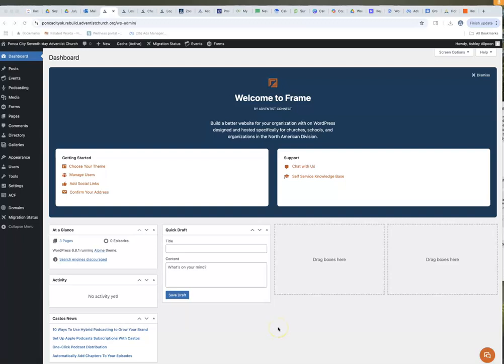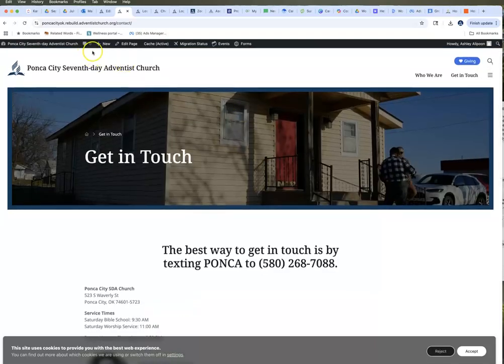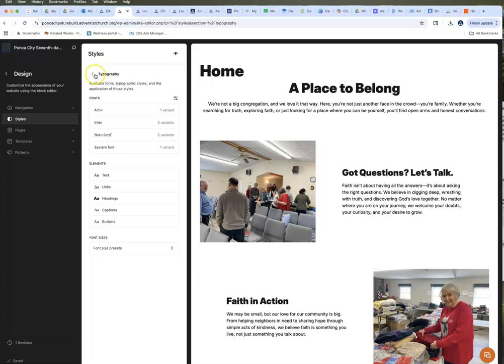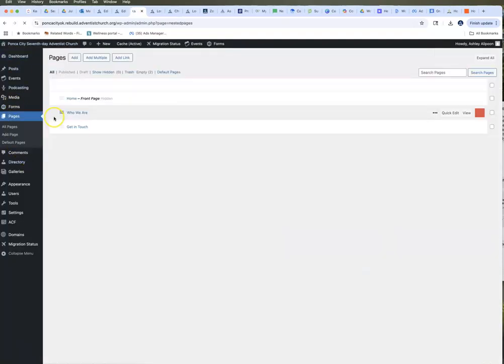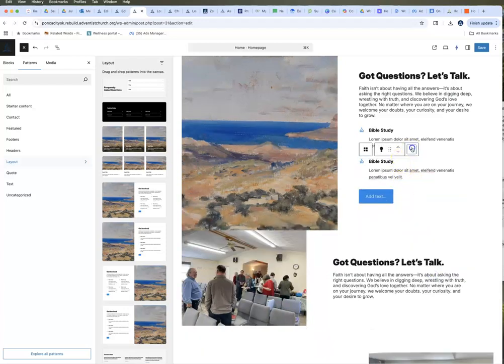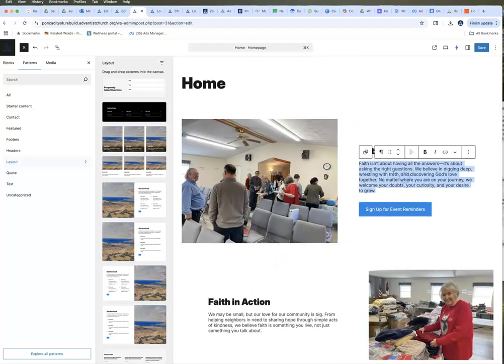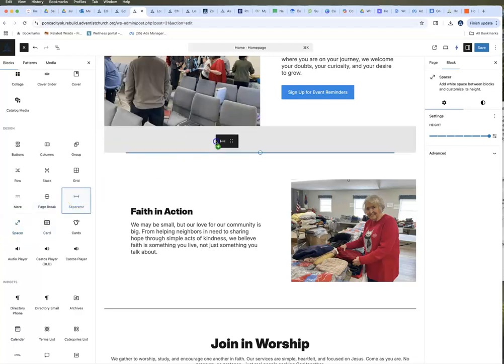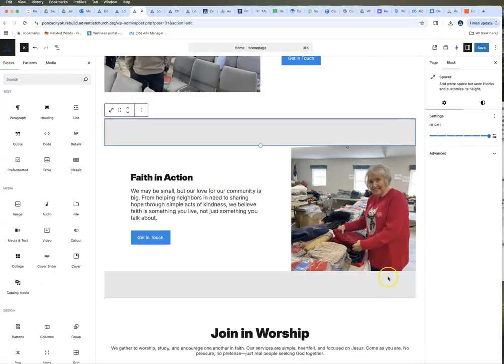Getting Started with Frame – Customize Your Adventist Church Website (Themes, Fonts, and Blocks)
This video is your beginner’s guide to using Frame, the official website builder for the NAD Adventist local churches, hosted through WordPress. If you're new to managing your church's website, this tutorial will help you get started with confidence.

In this video, you’ll learn how to:

Select and apply a theme that fits your church’s mission and style
Customize fonts, colors, and layout settings
Add and edit content blocks such as text, images, buttons, and more
Use the WordPress block editor to structure your pages effectively
Who this is for:

Church communication leaders and webmasters
Volunteers helping with church media
Anyone new to Frame or WordPress
Helpful tips: Start with a simple layout and build as you go. Frame is designed to be flexible and user-friendly, even for beginners.

Resources mentioned:

Frame support and documentation
Theme customization tools
WordPress block editor basics